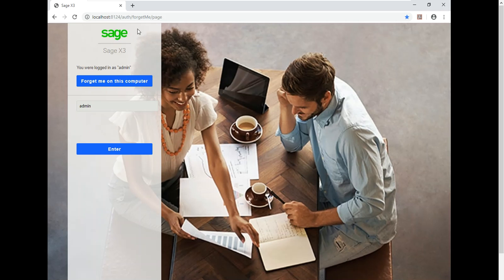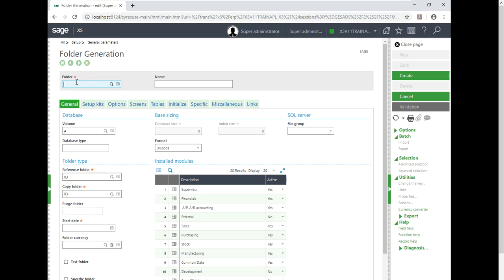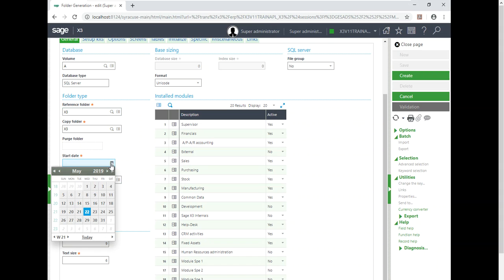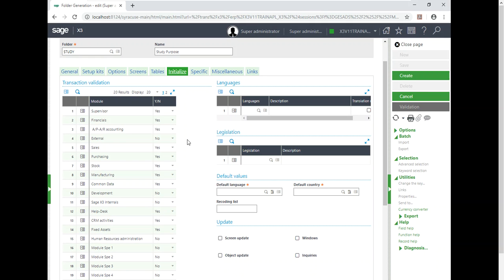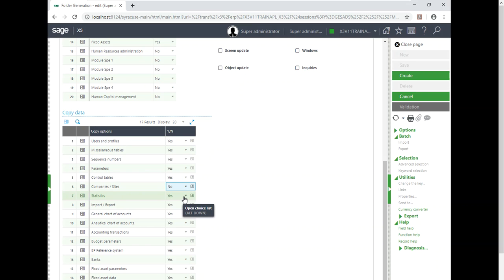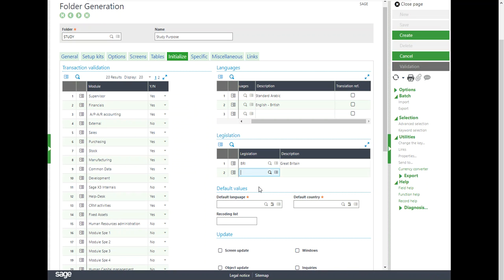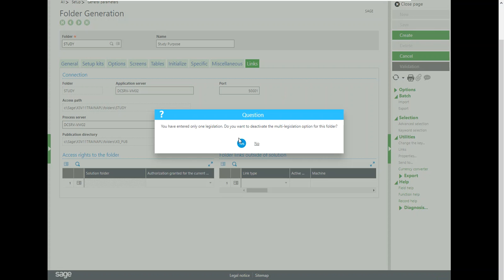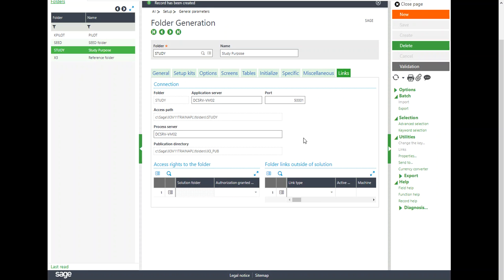1.RMT-Sage X3/EM Folder Creation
How to create a folder within Sage EM.